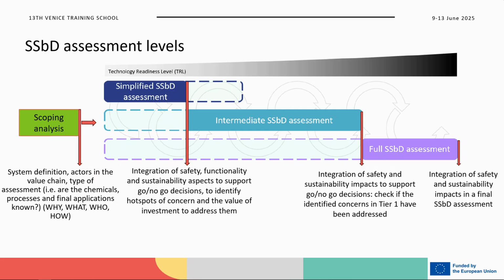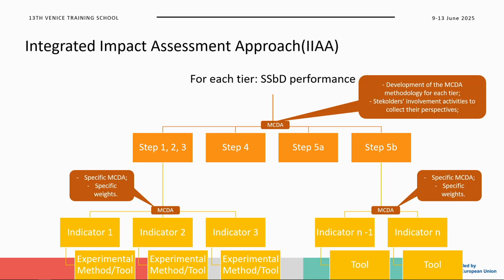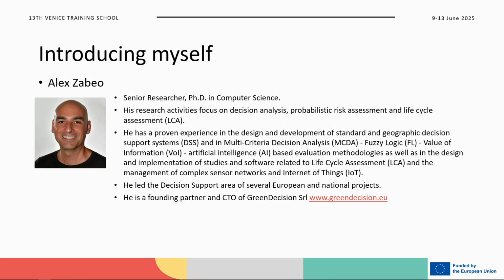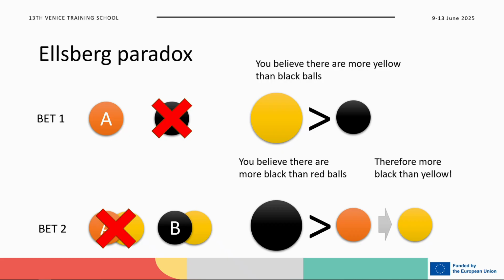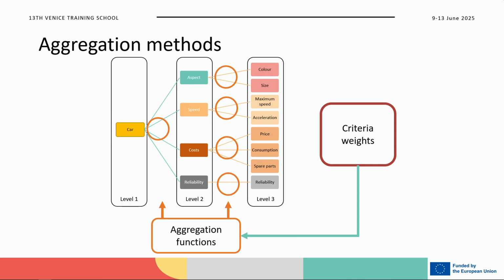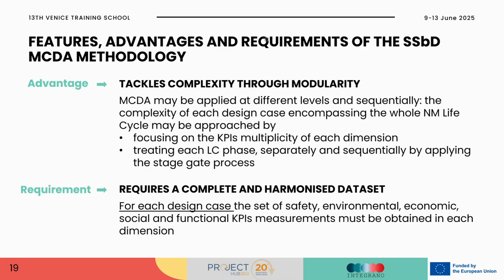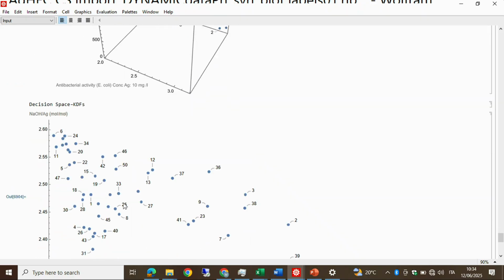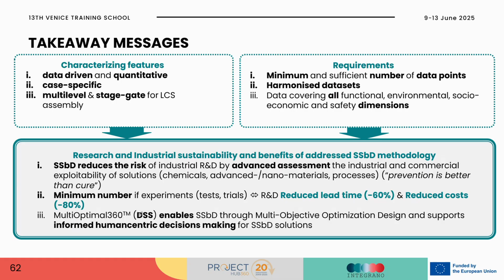Venice Training School 2025 – Day 3 – Session 2 – Multidimensional analysis & decision-making tools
Session 2 - Multidimensional analysis and decision-making tools - Lisa Pizzol (GreenDecision Srl), Alex Zabeo (GreenDecision Srl), Massimo Perucca (ProjectHub360)

About the Venice Training School:

The 13th edition of the Venice Training School 2025, took place from 9th to 13th June 2025. Under the motto “Innovating with Purpose: A Hands-on Journey into Functional, Safe and Sustainable Advanced Materials”, it focused on advancing knowledge and practice in Safe-and-Sustainable-by-Design (SSbD) assessment and decision-making for advanced materials (AdMa) and chemicals, and explore cutting-edge methodologies for ensuring the safety, functionality, and sustainability of innovative materials.

Jointly organised by the EU funded projects AlChemiSSts, BIOSAFIRE, CheMatSustain, CHIASMA, DESIDERATA, EuMINe Cost Action, INSIGHT, INTEGRANO, MACRAMÉ, PINK, PLANETS, POTENTIAL, REPOXYBLE, SiToLub, SSbD4CheM, SUNRISE, SUPREME, SURPASS, supported by the Ca' Foscari University Venice, and having the Network for Safety and sustainability of Chemicals and materials (NSC) as a special partner, this edition of the school brought in international perspectives on a number of topics, featured interesting lectures and practical hands-on sessions, aiming to foster an integrative understanding of the school's topics, providing an interactive learning environment and direct access to key experts.

Finally, networking activities allowed for plenty of time and opportunities to expand networks and foster academic exchange.